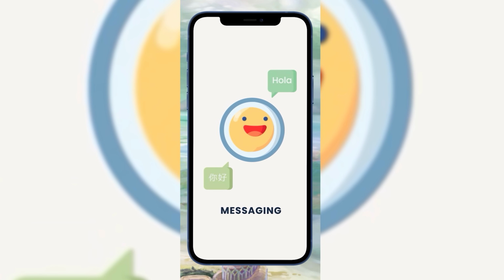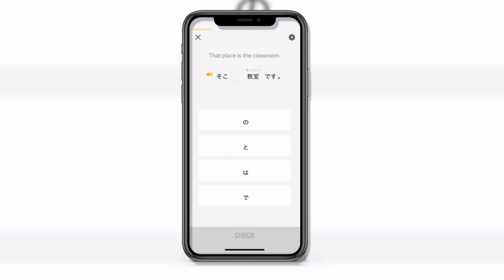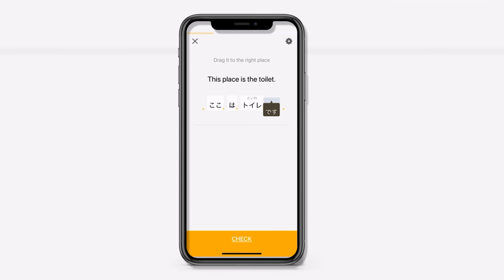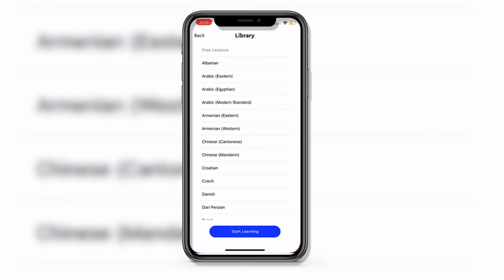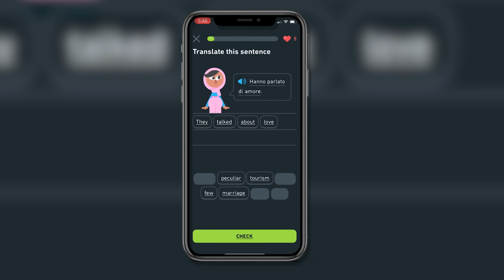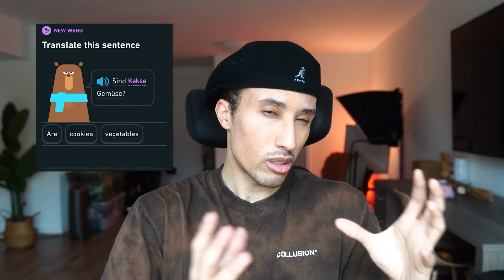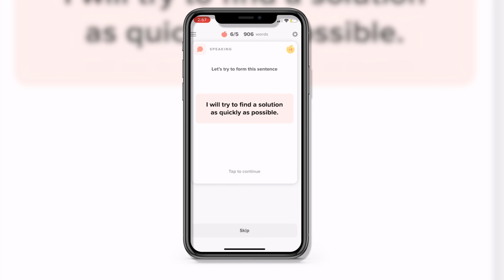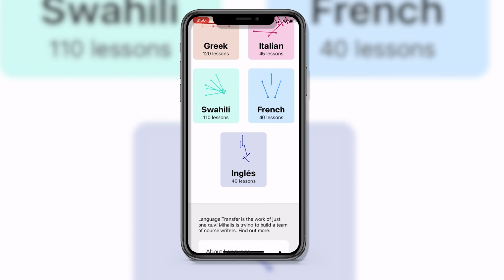5 Best Language Learning Apps 2023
It's time for the annual best 5 language learning apps review!

I'm super excited to do 2023's best language learning apps video. This upcoming year is obviously very special since it's including the app I created and also includes some surprises!

If you're interested in learning a new language starting new years, be sure to check out these apps! From fluency learning to vocabulary learning, these apps have something for everyone. Whether you're a beginner or a language expert, these apps will help you learn a new language faster than you ever thought possible!

I've been making videos on the best apps for language learning for a long while now, but this is the first year with so many unexpected entries!

Timeline:

0:00 - Intro
0:50 - App #1
3:09 - App #2
4:40 - App #3
6:32 - App #4
8:24 - App #5
9:40 - Honorable Mentions
10:16 - Important Outro

👨 ABOUT
Hello, I’m an Irish-Nigerian-American language learning Youtuber hailing from New York!
I currently speak seven languages. Six of which I taught myself from scratch. By 2025, I aim to learn another three. The languages I currently speak are English, Japanese, Russian, Dutch, French, Chinese and Spanish.

(The emails above are the official contact options to reach me, so kindly check back with them if you have received enquiries from different addresses)